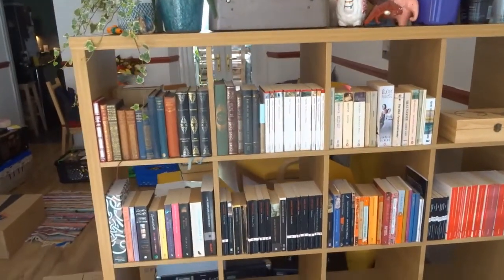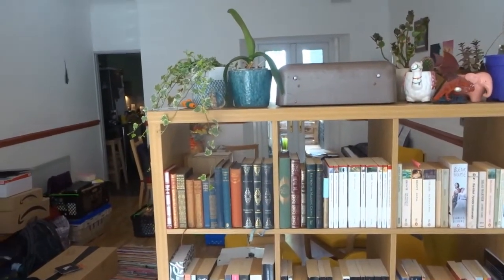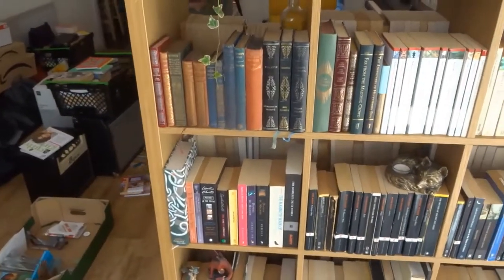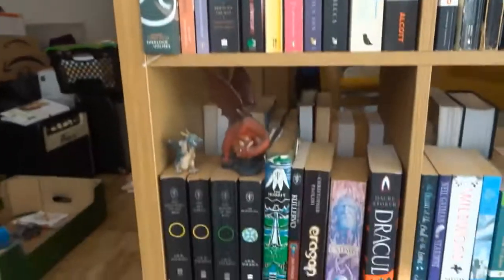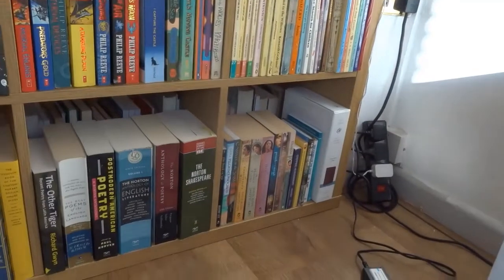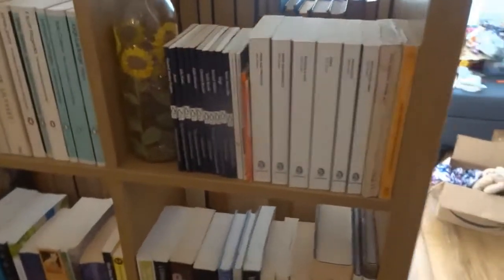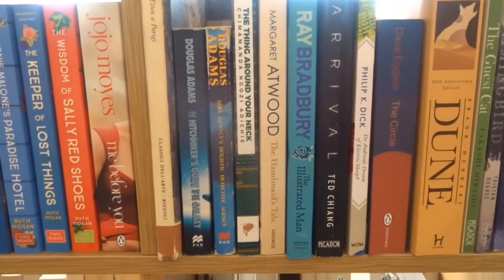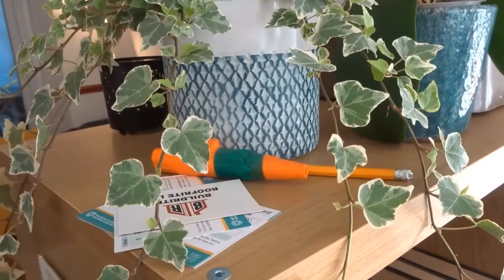Reorganising a Little Library ft. Jasmine!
This is probably the closest thing to a vlog that I have the skills or patience to make ;)

Hope you're having a great week!